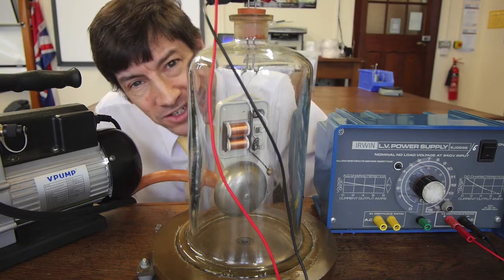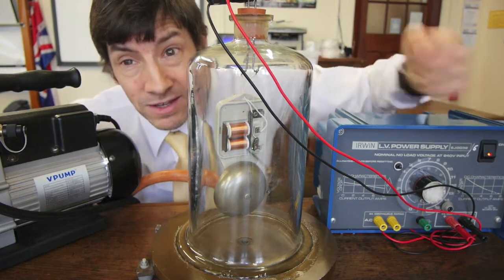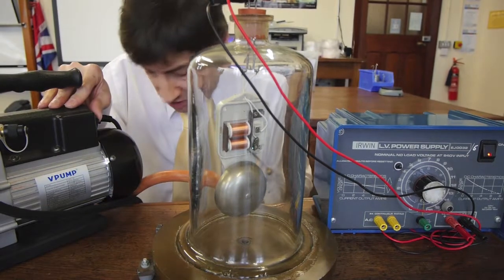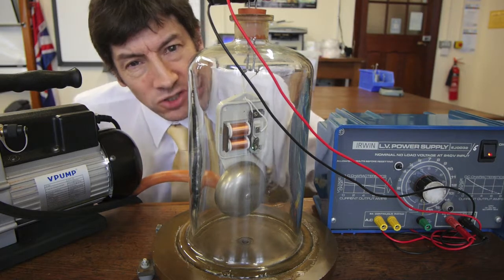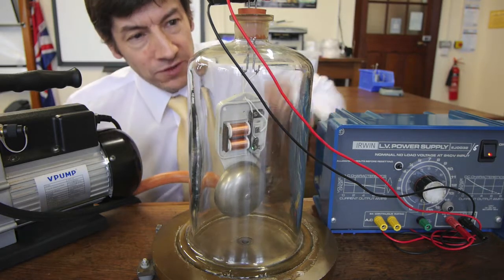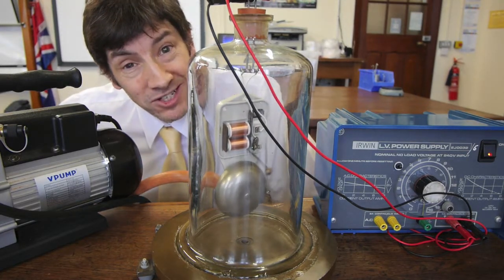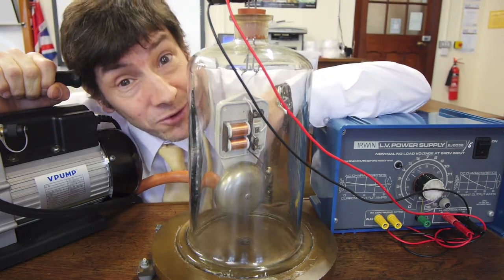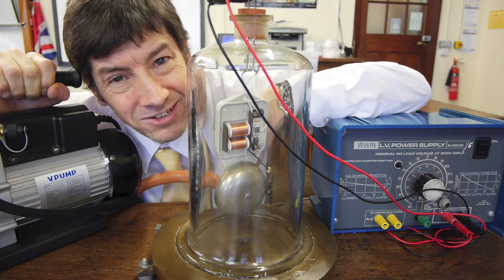Sound and Vacuums - F-J's Physics - Video 17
Can 'no one hear you scream in space?'  Sound in air and what happens when you remove the air.